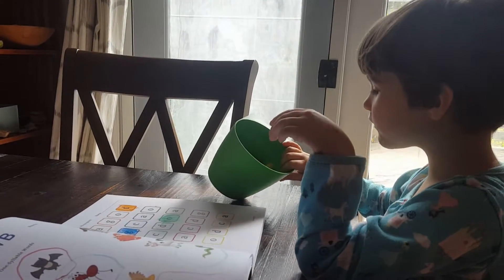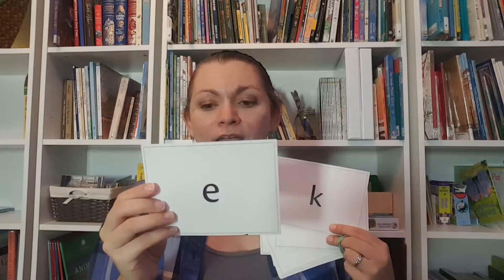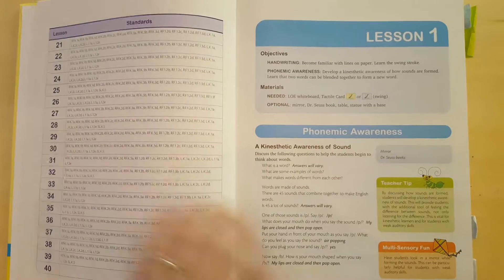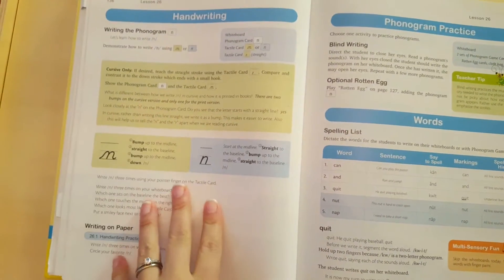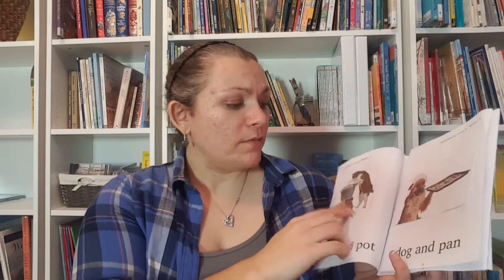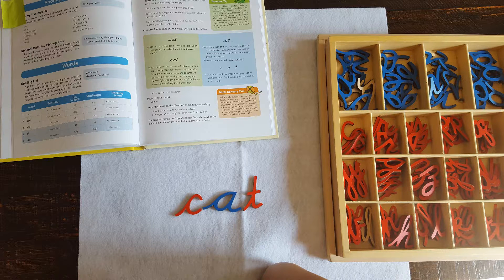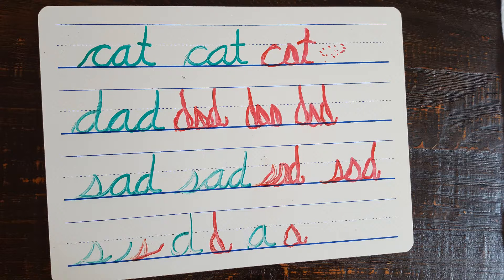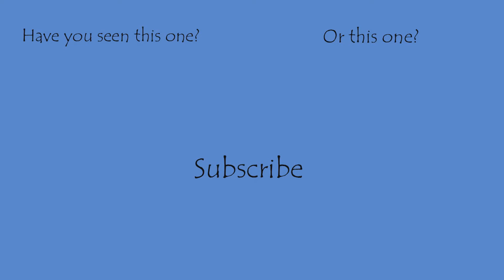Logic of English Foundations A Review (and how we combine it with Montessori)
My daughter and I started Logic of English's Foundation A book in January 2018, when she was 5 years old and we are just finishing it now in January 2019.  I started using the Montessori approach to reading and writing with her when she was a toddler, and while I really enjoyed that approach, I felt that I needed more structure.  This program was exactly what I needed!  It works well with our Montessori materials and philosophy and has lots of fun games and activities included.  In this review, I show you inside the books and materials that we have been using with this program.  Enjoy!

To see what else we are doing for her Kindergarten year, check out my Charlotte Mason Inspired Kindergarten Curriculum video

Hi!  I'm Julia.  I am a homeschooling Mom to my two fun little people, with one on the way.  Our homeschool has elements of Montessori and Charlotte Mason.  We recently moved to Vermont where we are starting a large kitchen garden and home orchard and trying to live more seasonally and sustainably.  Come join us on our journey!